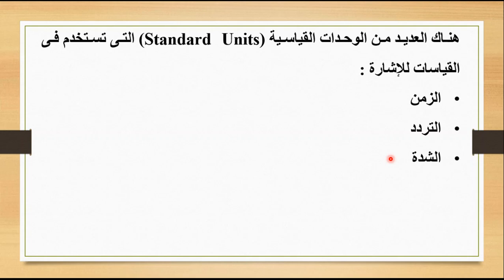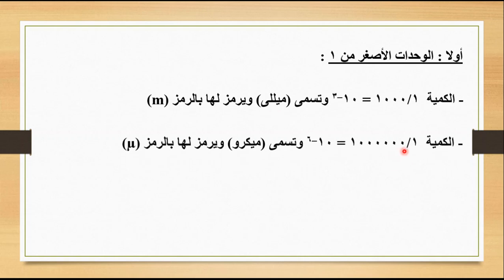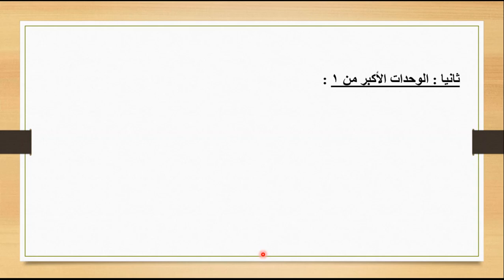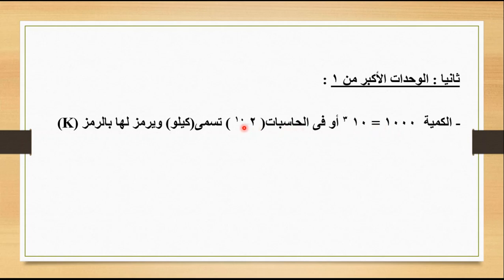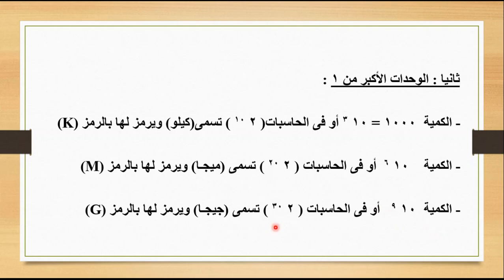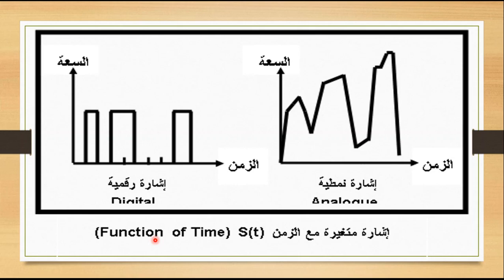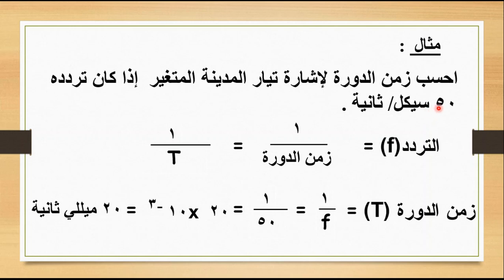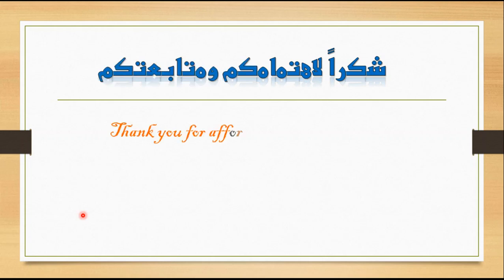المحاضرة السادسة مادة شبكات الحاسب الفرقة الثالثة شعبة علوم الحاسب